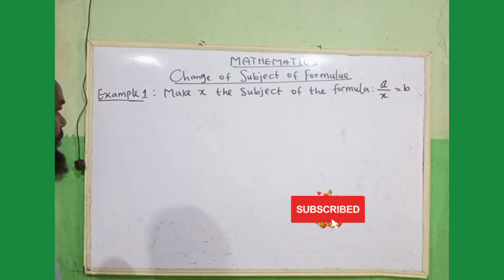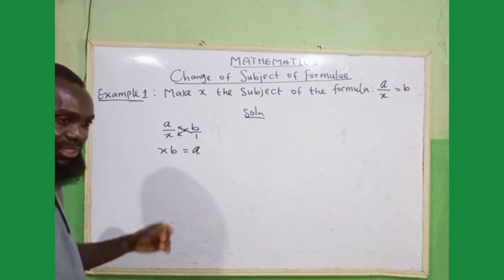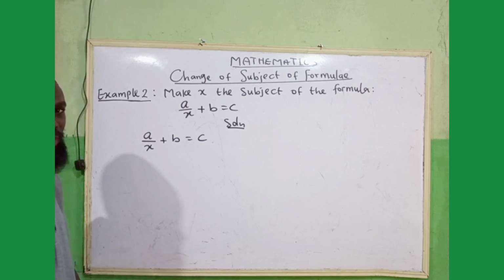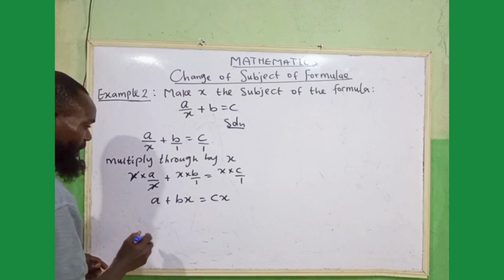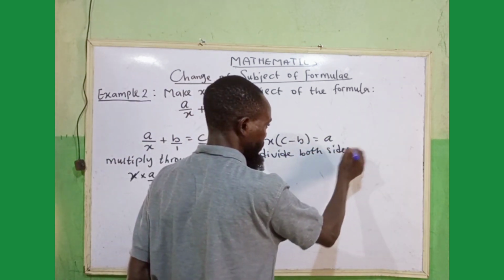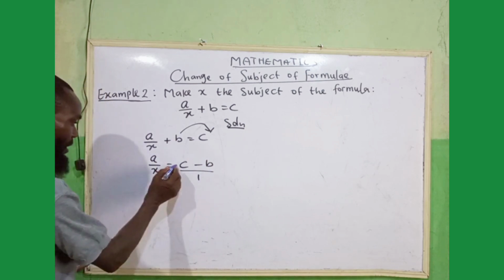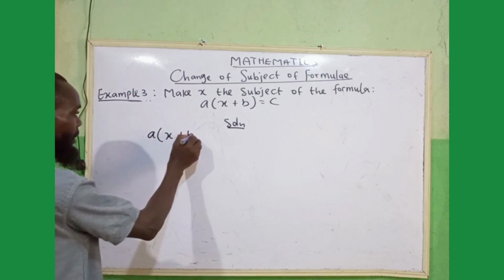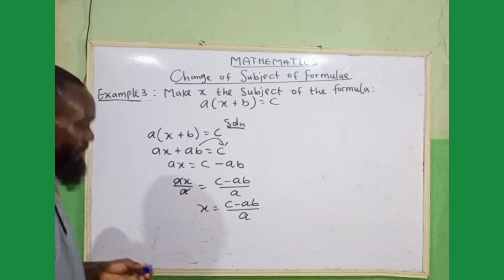Change of Subject of Formulae|Lesson Two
Change of subject of formulae is another topic in Mathematics which is very important. If any student understands it, he has overcome 50% of mathematical and sciences problems. By the end of the lesson, learners should be able to:
I. make a given letter the subject of the formula;
II. manipulate the signs during the solvings in order to get the unknown letter.